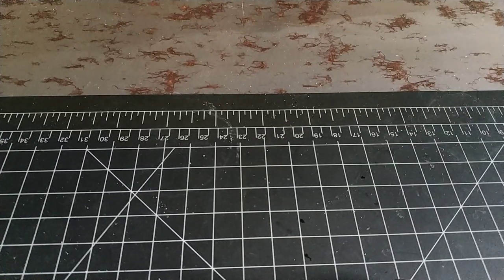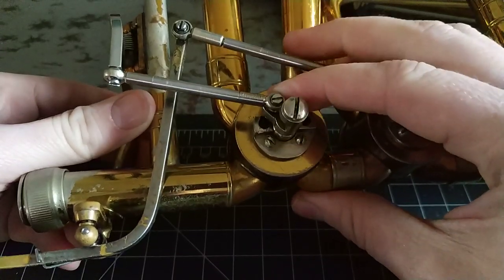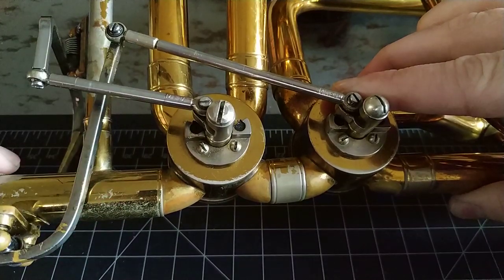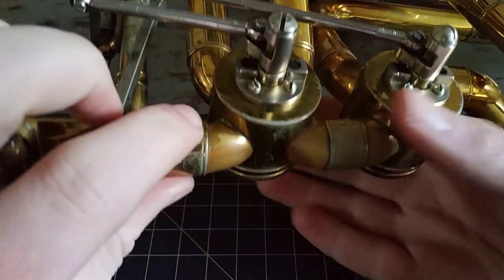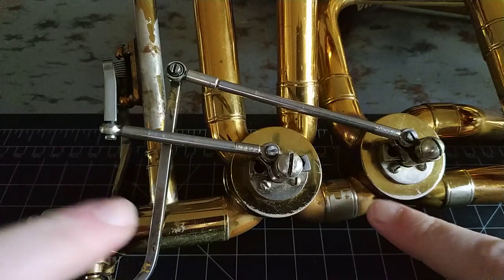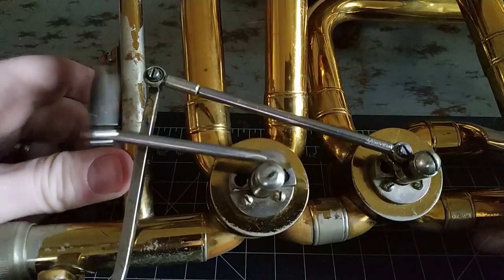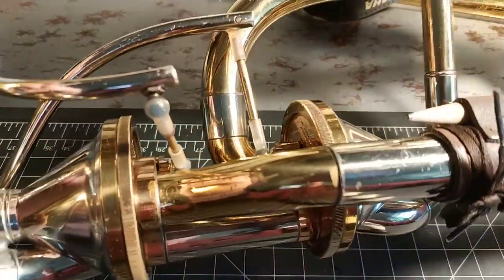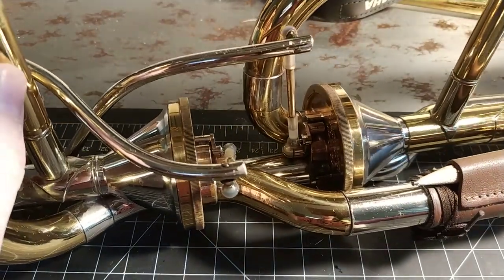Diagnosing valve problems, noise or otherwise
Clank clank